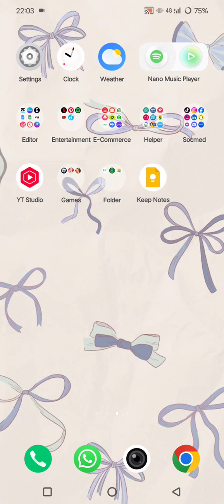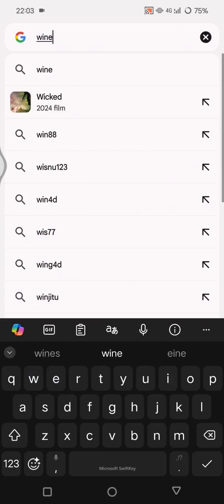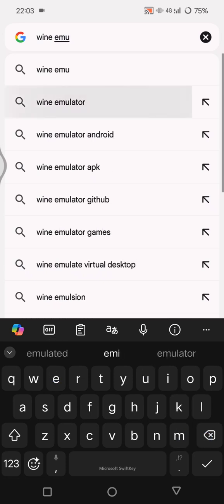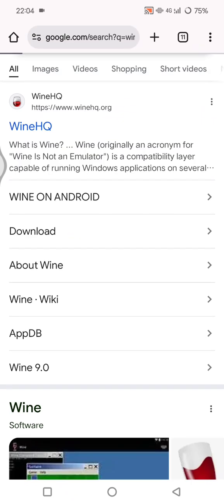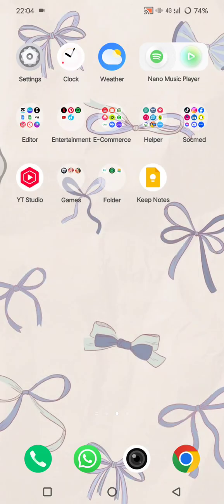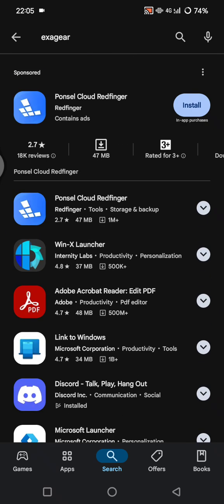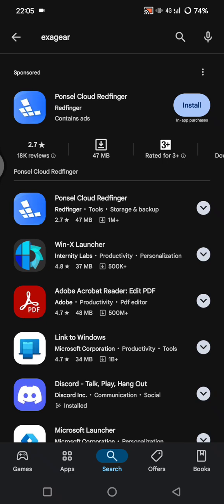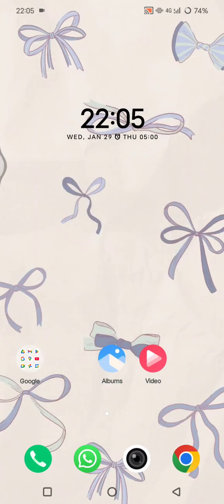⭐ EXPERT: how to run exe file on android | FIX Problem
In this tutorial, I’ll show you the step-by-step process to run EXE files on Android and solve common issues